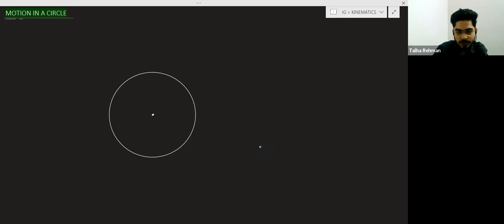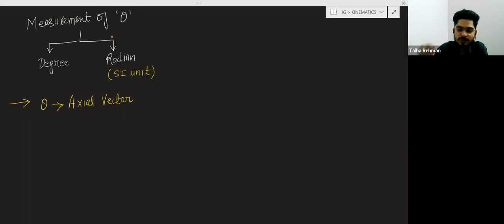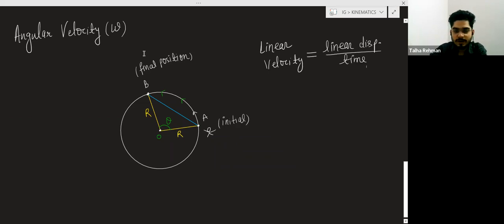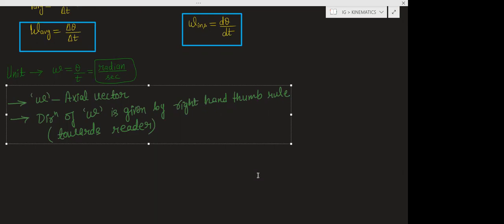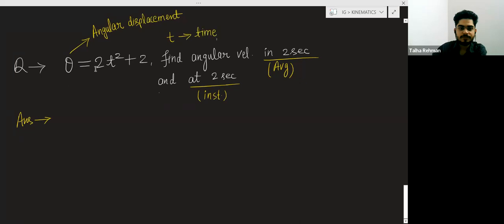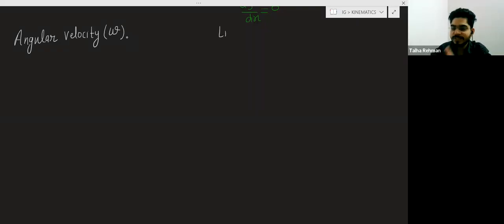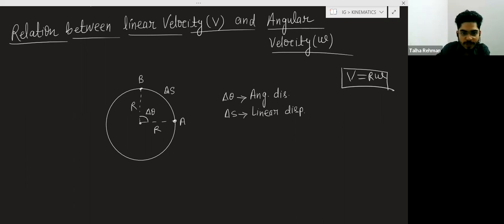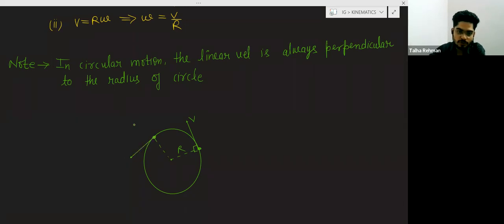Learnivio | Circular Motion | Lect 12 | Malaysia A level | 31-10-2022